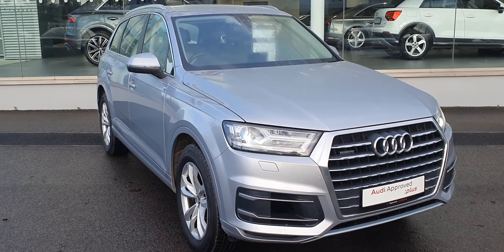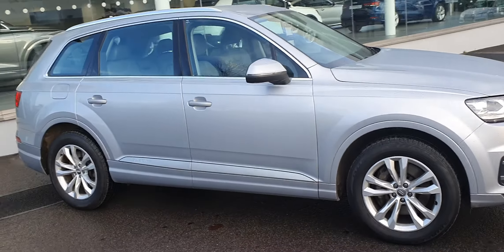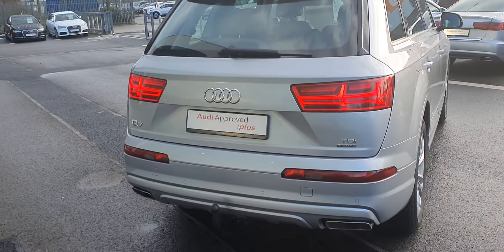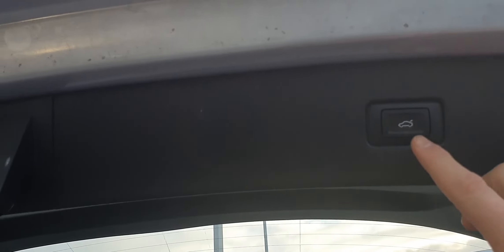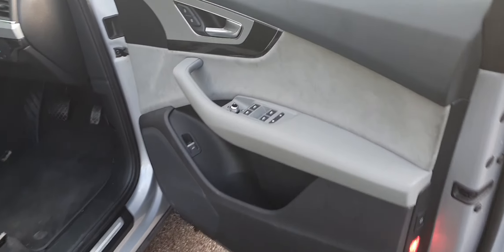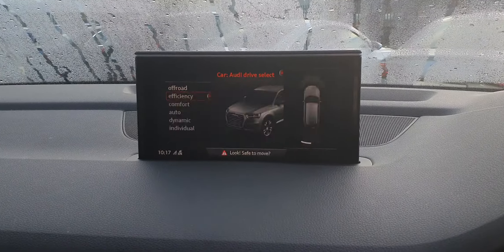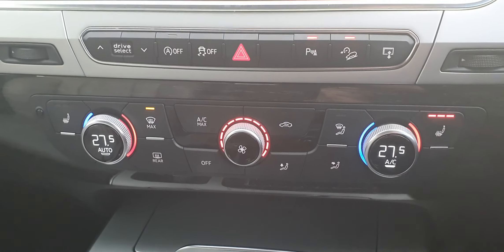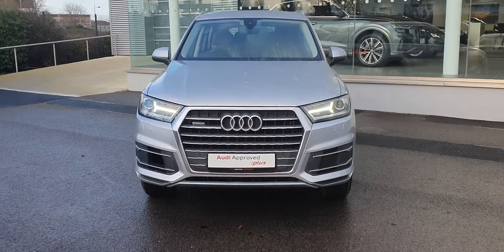181L357 - 2018 Audi Q7 3.0 TDI 272 QUATTRO AUTO SE BUSINESS 7 SEAT VIRTUA...